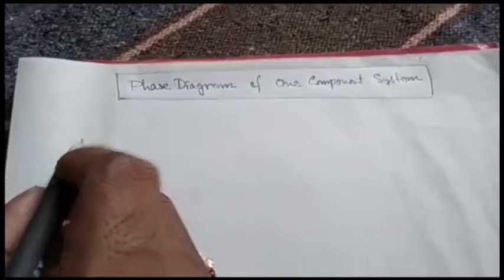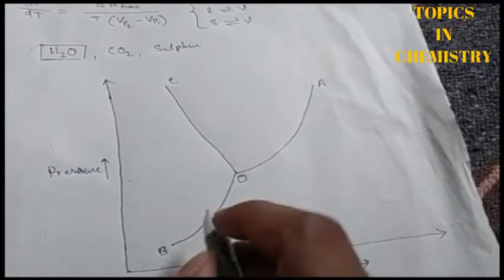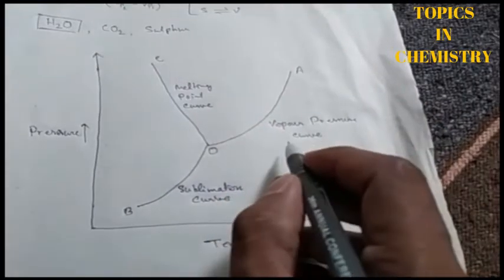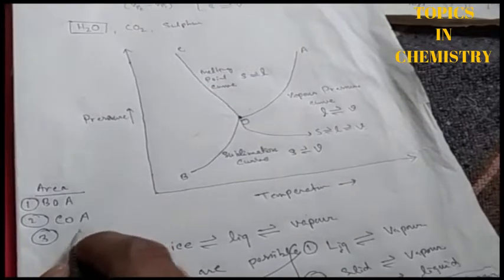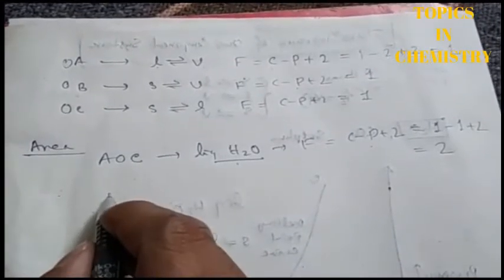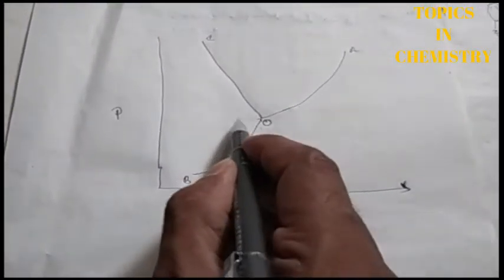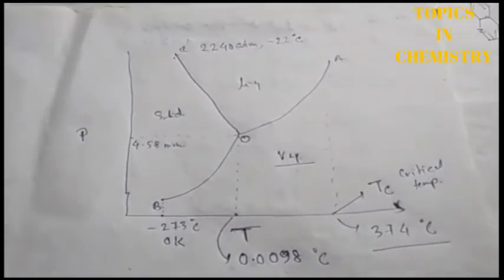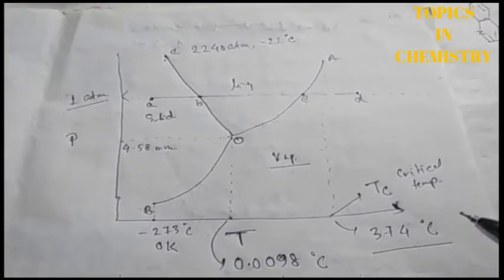Phase Diagram of WATER System (in Eng)|One component system|Triple point|Topics in Chemistry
TOPICS IN CHEMISTRY

Part Three of Phase Equilibrium

Following Topics are discussed.
One component system
Phase diagram of water
Triple Point
Critical Temperature

Triple point, O point:
 Pressure: 4.58 mm or 0.006 atm. Temperature: 0.0098 °C.

A point: Critical Point. Pressure: 218 atm. Temperature: 374  °C.

B point: Temperature: 0 K or -273 °C

C point: Pressure: 2240 atm, Temperature: -24 °C.